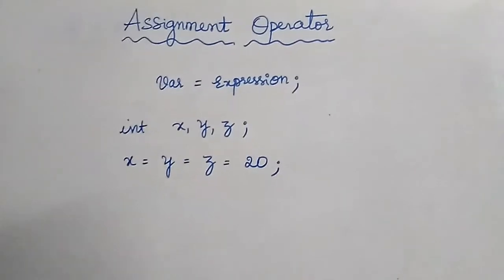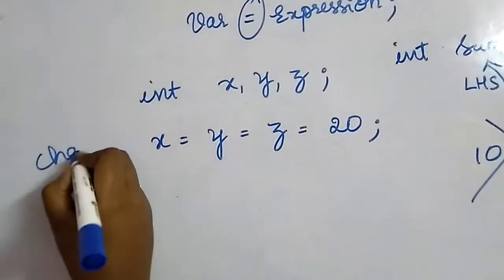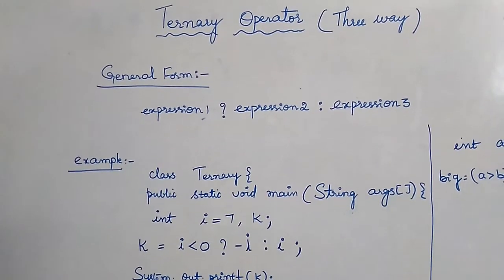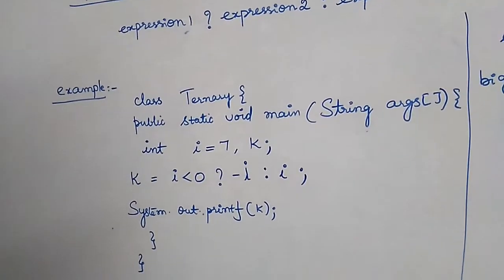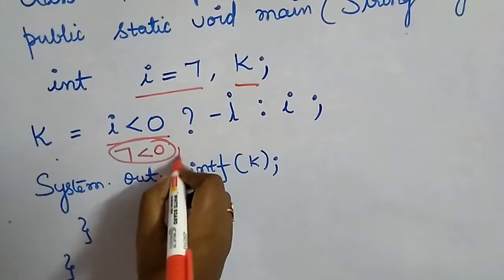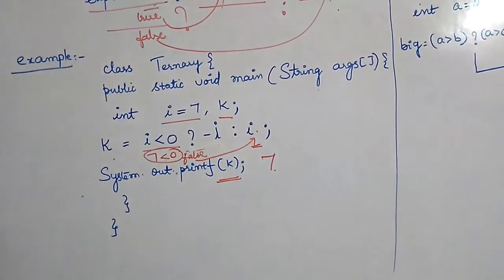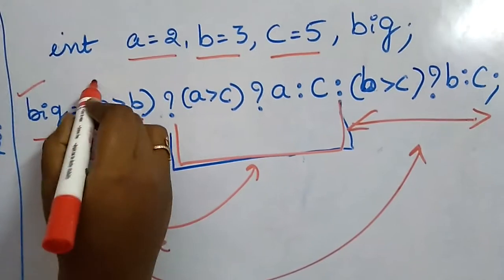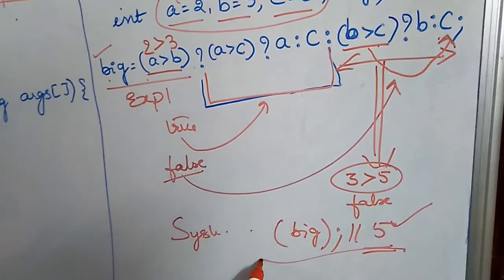Java Programming # 28 - Assignment and Ternary Operators